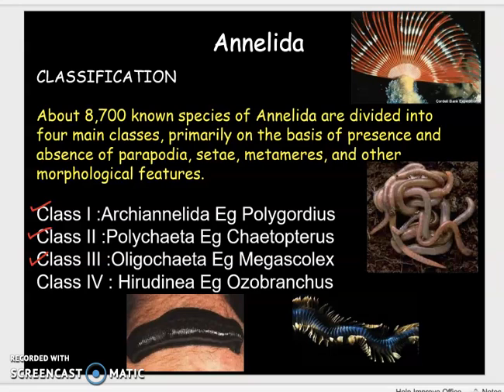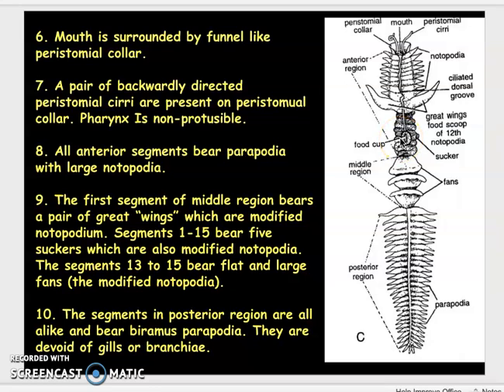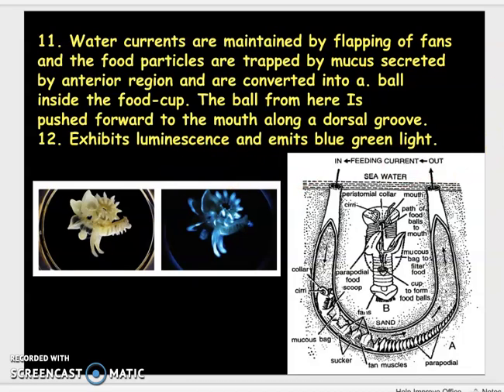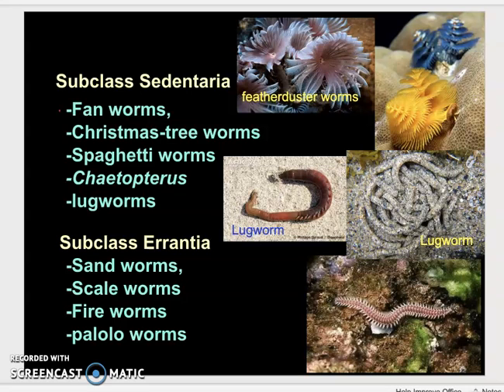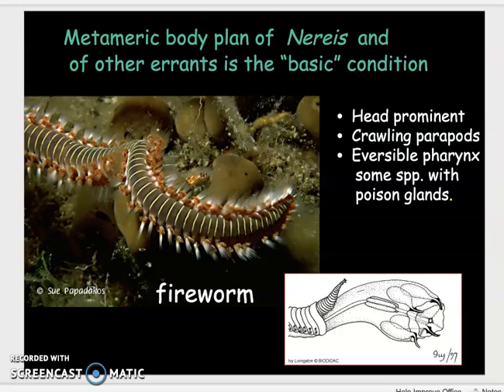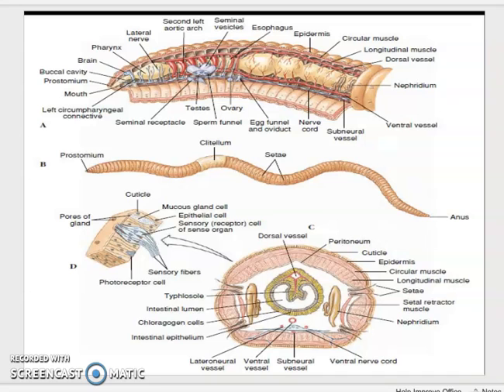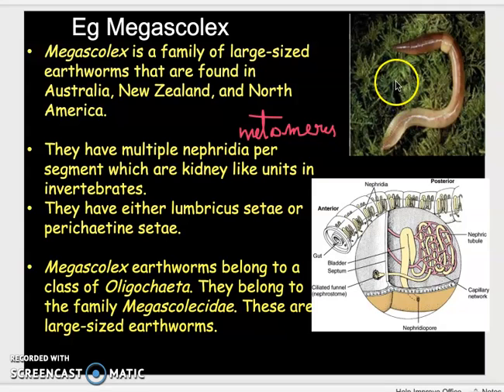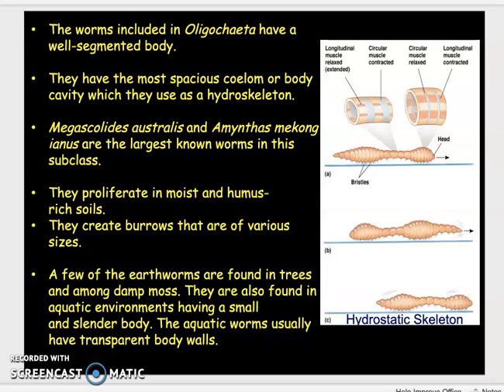2 Phylum Annelida Part 2 Classification